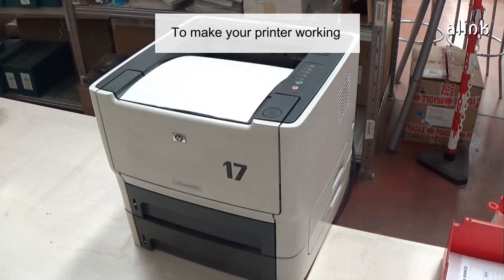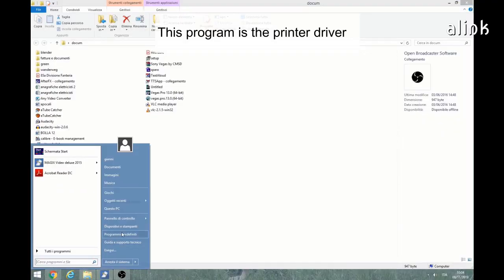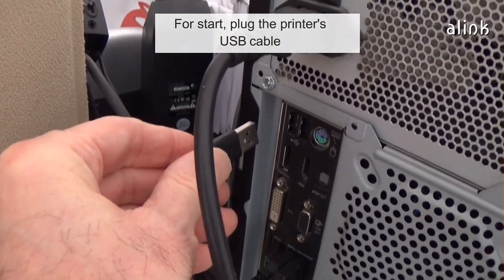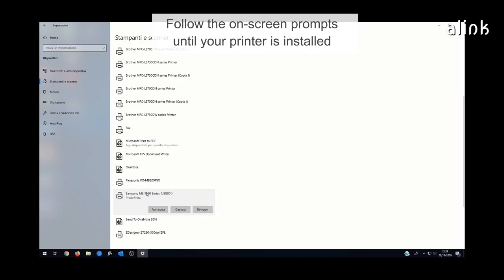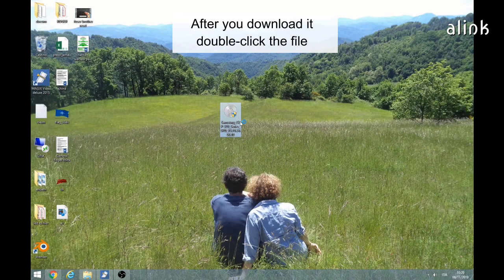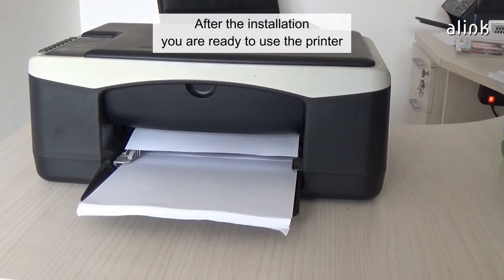How to install a printer - for dummies